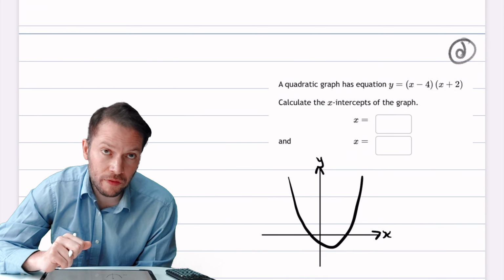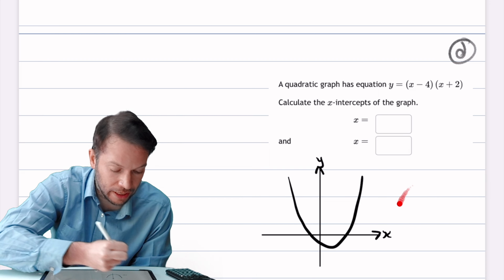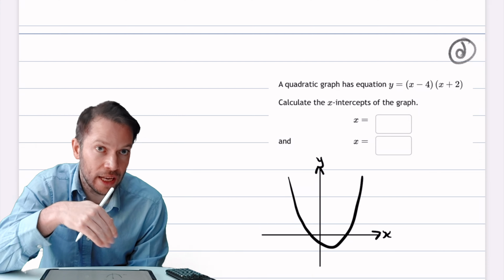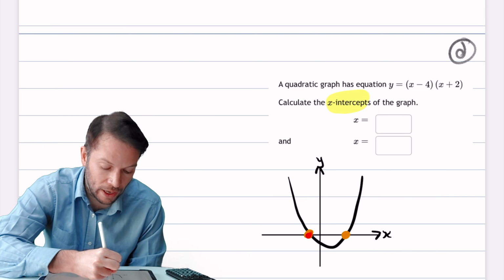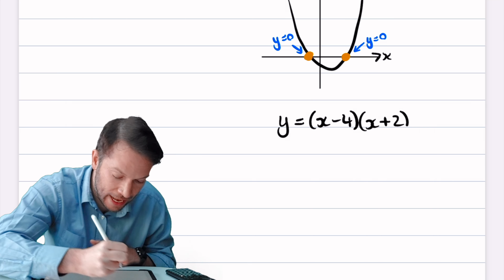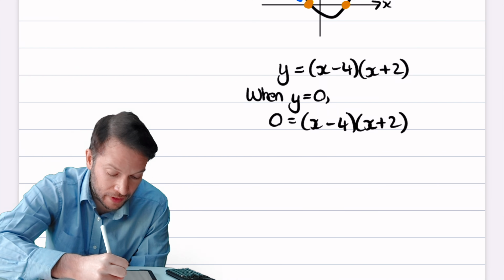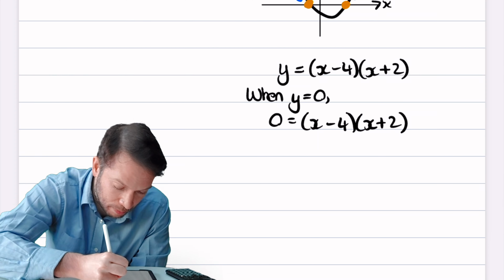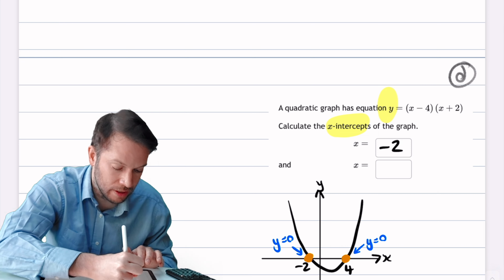Determine the x-intercepts of a quadratic graph with equation given in the form y=(x+a)(x+b) (368e)